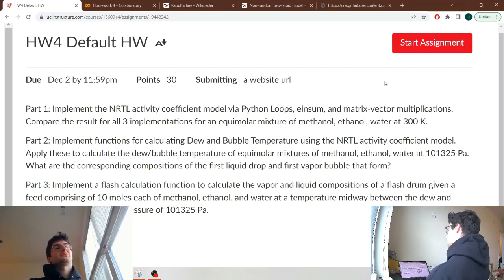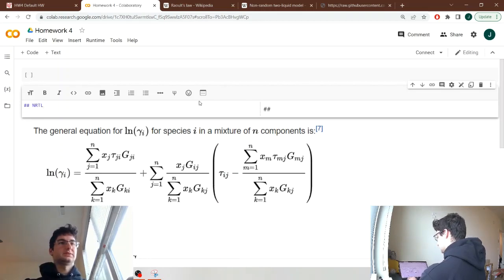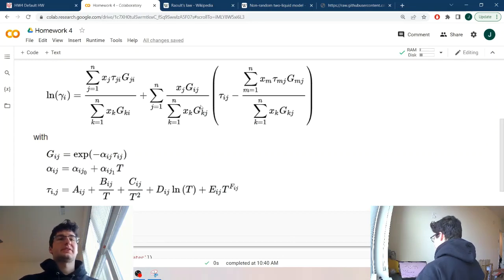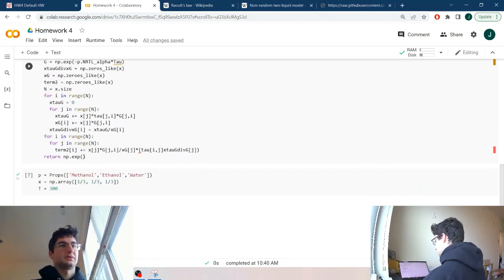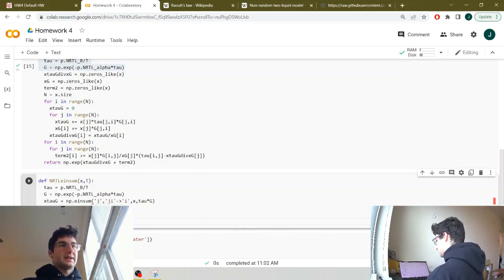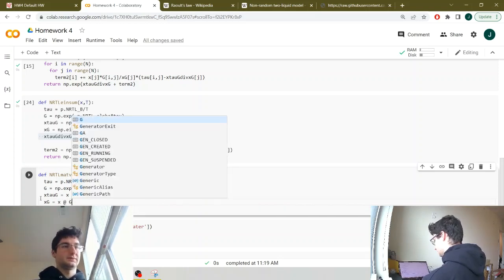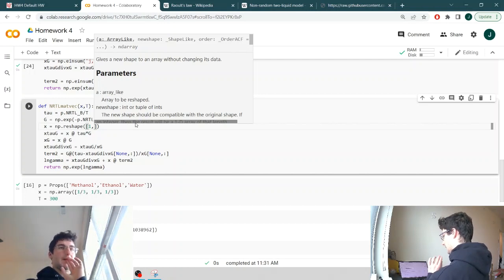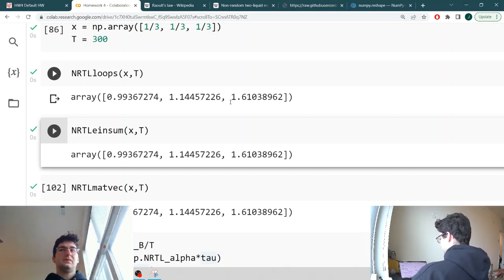HW 4 Part 1: NRTL Activity Coefficient Model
Part 1: Implement the NRTL activity coefficient model via Python Loops, einsum, and matrix-vector multiplications.
Compare the result for all 3 implementations for an equimolar mixture of methanol, ethanol, water at 300 K.